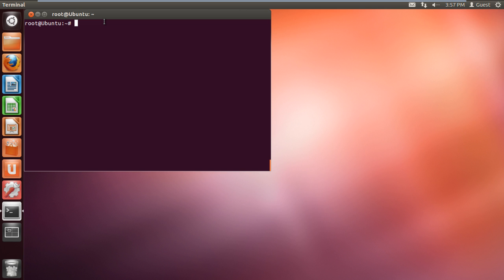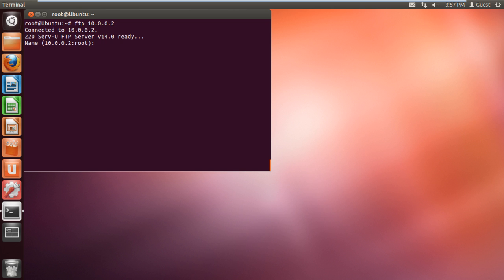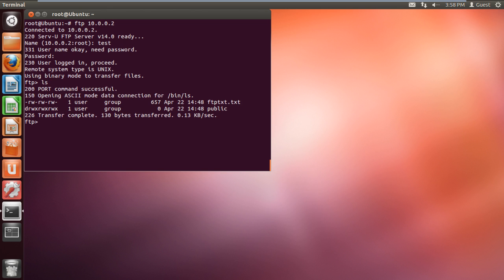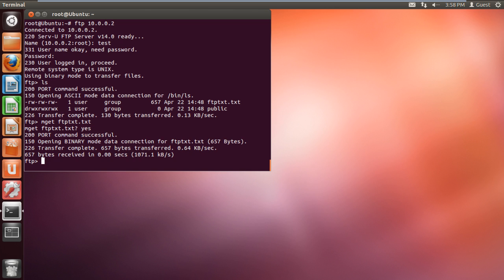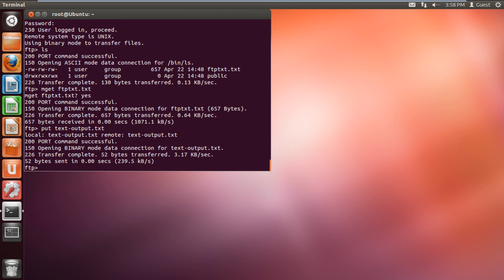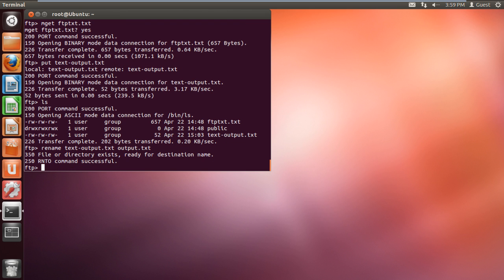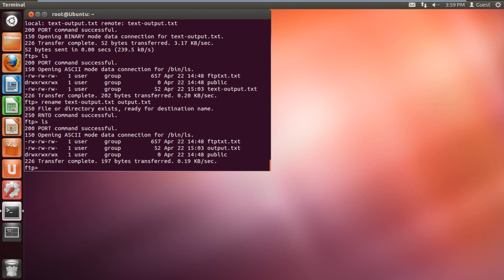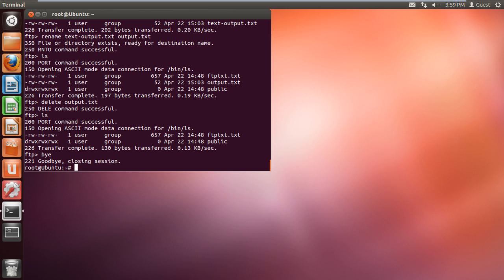How to Use FTP Unix Command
Follow this tutorial to learn how to use the UNIX FTP command to transfer, rename and delete files in your Linux directory contents.

In this tutorial we will show you how to Use the ftp unix command. Ftp; that stands for File Transfer Protocol, is a protocol that allows the transfer or receiving of files from a host to the other. This can be done through a network like the internet.
To understand more about the unix ftp commands follow the tutorial steps given below.

Step 1 -- Type the command

First of all in the terminal, let's type the command ftp space followed by the internet address you want to access.

Step 2 -- Type the username and password

With that done, it will prompt you to type the user name which is provided by the ftp server administrator. Once you have typed in the username, you will be required to type the password as well.

Step 3-- List the directory contents

With that done, a connection would be successfully established. Now let's list the contents of the directory over here.

Step 4 -- Retrieve file from server

If you want to receive the file from the server, type the command "mget" followed by the file name you want to retrieve".

Step 5 -- Confirm to retrieve file

With that done, it will ask for a confirmation whether you want to retrieve the selected file. Over here, type yes and hit enter to continue. This will get the file form the server and place it in the root directory.

Step 6 -- Transfer file from root directory to ftp server

If you want to transfer the file from your root directory to your ftp server, you can use the command "put" followed by the name of the file you want to transfer.

Step 7-- List contents of directory again to view transferred file

Now when we list the contents of the directory in our ftp server, you can see that the file has been successfully transferred.

Step 8-- Rename a file on ftp server

If you want to rename a file which is on your ftp server, you can use the ftp unix command "rename" followed by the name of the file you want to rename. After that, you will be required to type in the new name you want to keep for the file.

Step 9 -- List directory to view renamed file

Now when we list the contents of the directory in our ftp server, you can see over here that the file has been successfully renamed.

Step 10 -- Delete file from ftp server

If you want to delete the file from the ftp server, type the command "delete" followed by the name of the file you want to delete.

Step 11-- View directory to see if file has been deleted

If we list the contents of the directory right now, you will notice that the file has been successfully deleted.

Step 12 -- Close ftp session

To logout and end the ftp session, simply type "bye" and hit enter.
With that done, the session will be closed. And that's it, follow the steps given above to learn about the unix ftp commands that are used in such and ftp session.